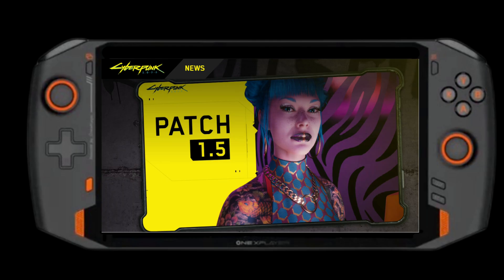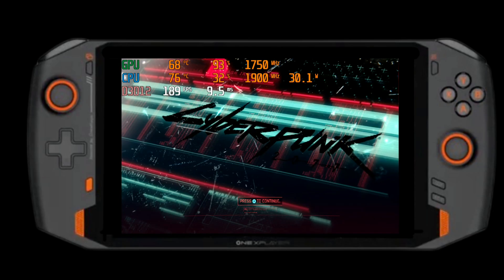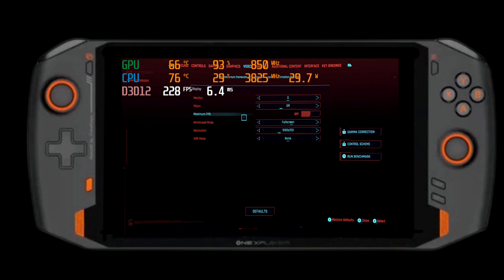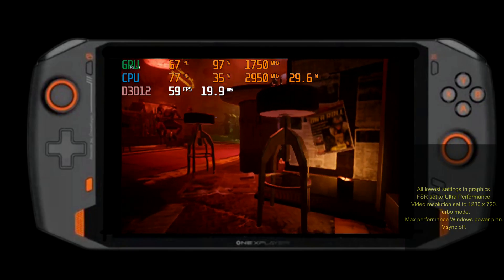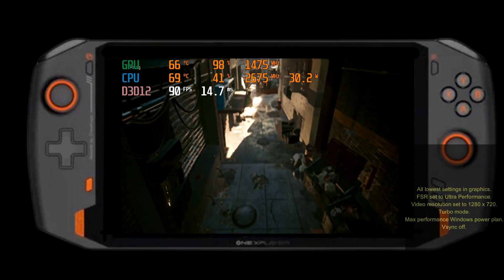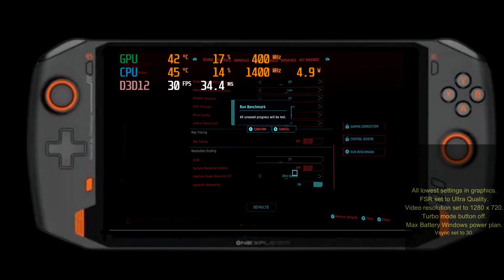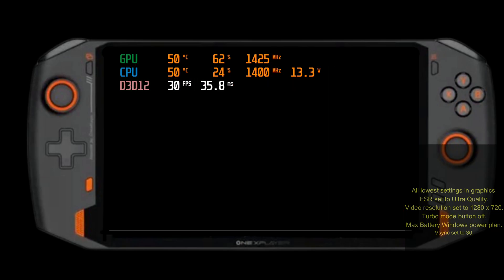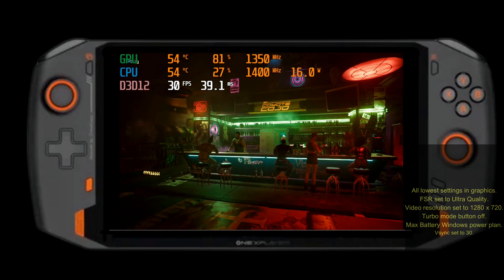OneXPlayer 4800U Cyberpunk 2077 performance.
Today we have extracted the best performance per Watt in Cyberpunk 2077.  Performance at max power,  performance utilising FSR Ultra Performance and my personal favourite settings.